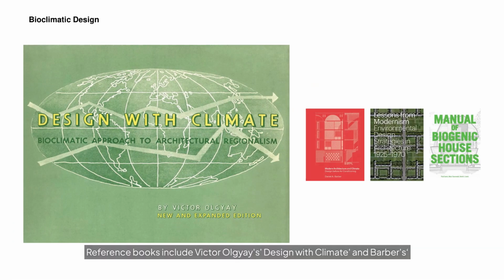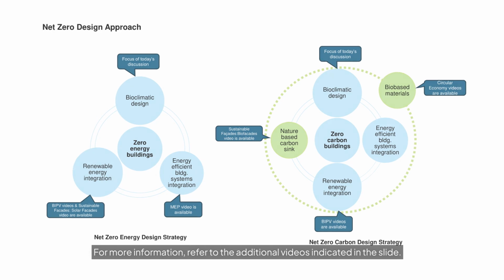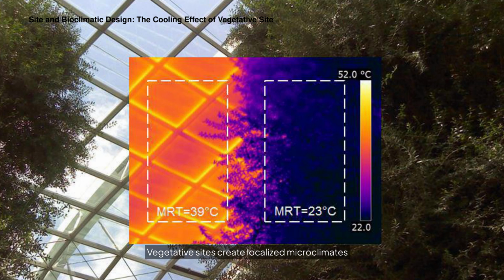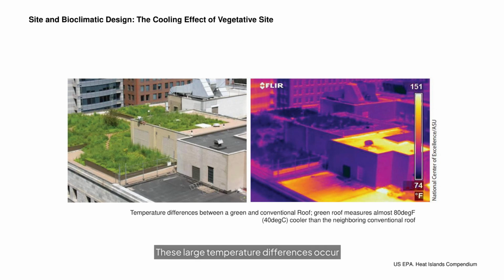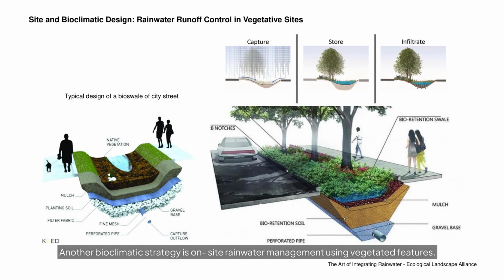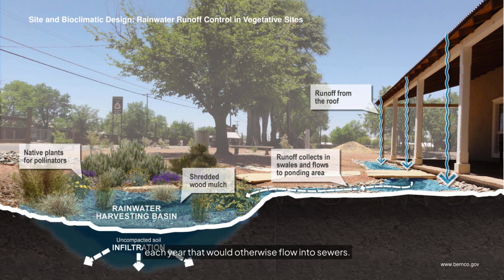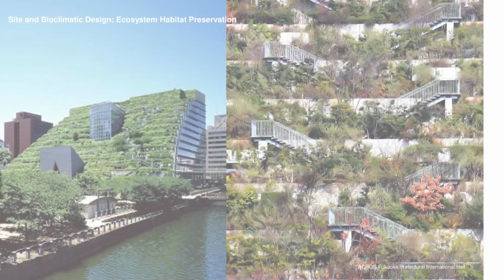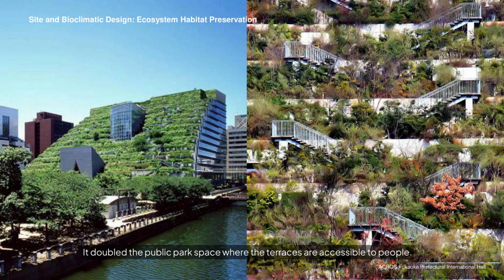Bioclimatic Building Design | How Site Conditions Shapes Sustainable Architecture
Learn how to design buildings that work with—not against—the site conditions. In this episode of our Bioclimatic Design series, we explore how site and landscape strategies shape resilient, net‑zero architecture. You’ll discover:

_How vegetation, water, topography and habitats inform bioclimatic design
_The cooling benefits of vegetations and mature trees
_Bioswales, rainwater management and green streets for stormwater control
_Ways to enhance biodiversity on your site

Click the timestamps below to explore how bioclimatic site strategies enhance comfort, biodiversity, and resilience.

00:00 – Welcome & Intro
00:30 – Bioclimatic Design in Net Zero Framework
02:06 – Site Factors: Vegetation, Water, Topography, Habitats
03:34 – Green Roof Cooling Effects
04:16 – Trees as Natural Cooling Systems
04:54 – Bioswales & Rainwater Management
06:00 – Green Street & Stormwater Spine
06:46 – Biodiversity Measures (Alpha, Beta, Gamma)
07:26 – Case Study: ACROS Fukuoka, Japan
08:44 – Site, Nature & Architecture Integration
09:17 – Closing & Acknowledgments